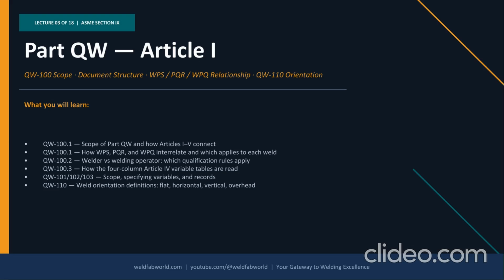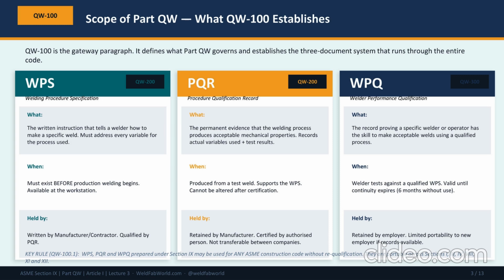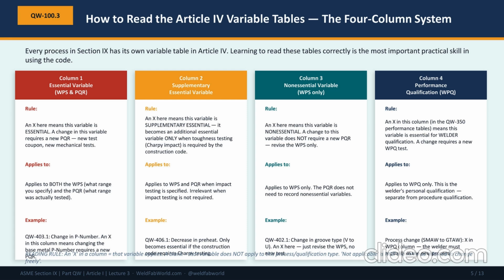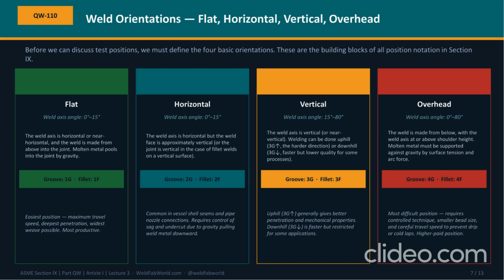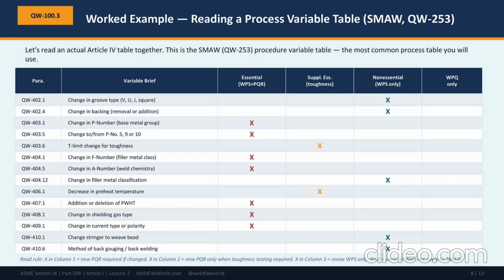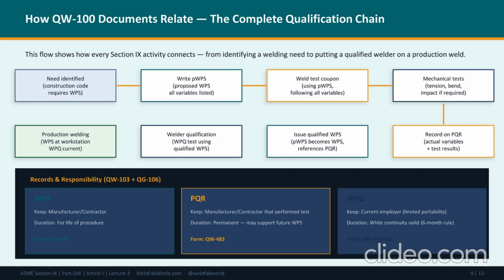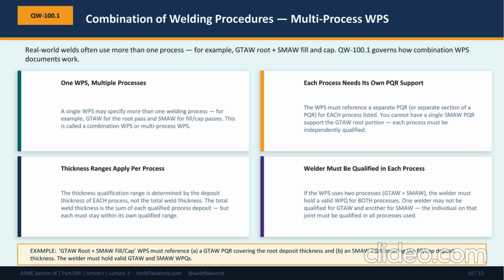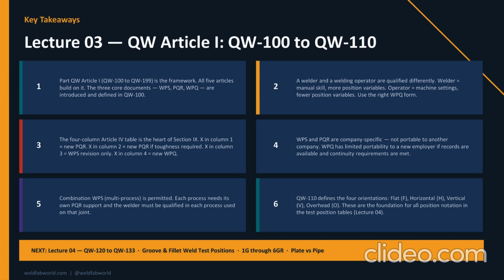lecture 3 of 18 ASME Section IX complete overview and explanation